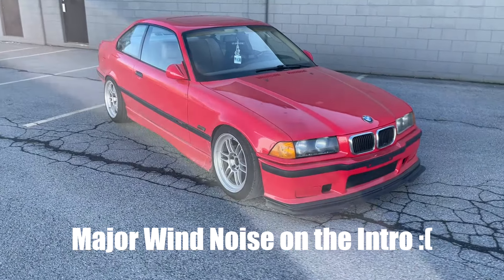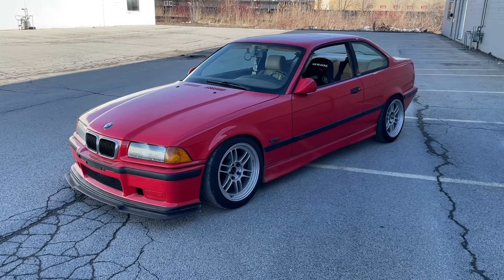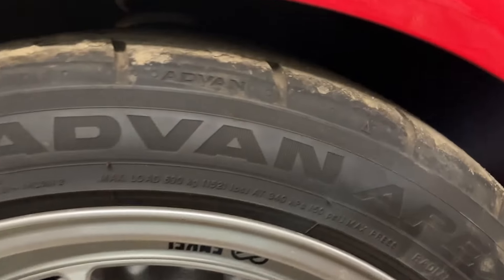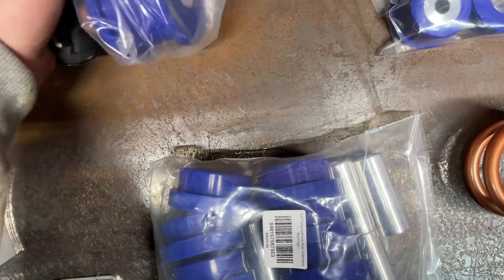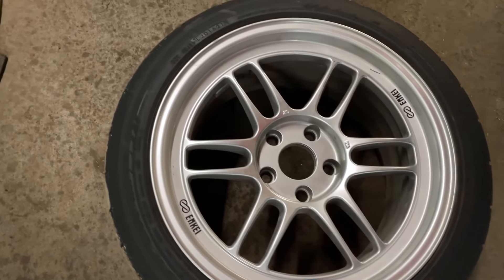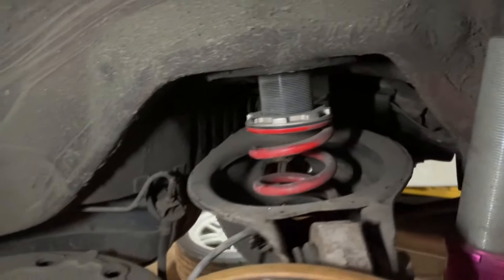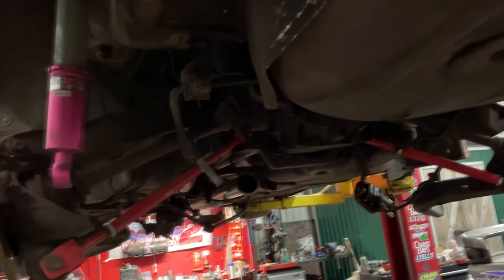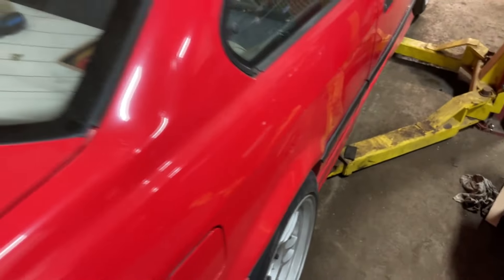Grip E36 gets Subframe Reinforcements + Swift Springs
Pulling the grip car out of winter storage for some rear end mods.